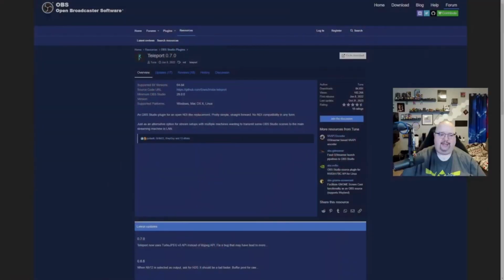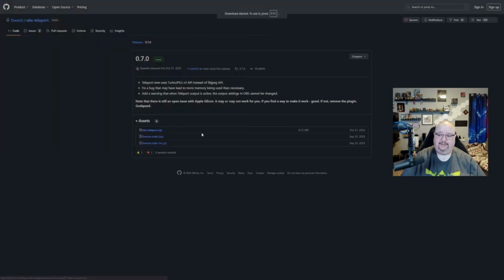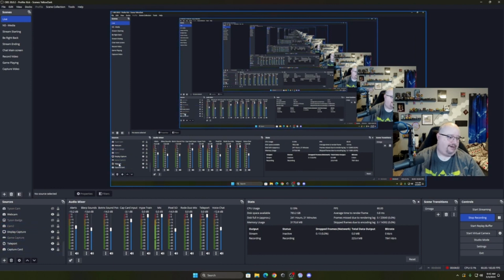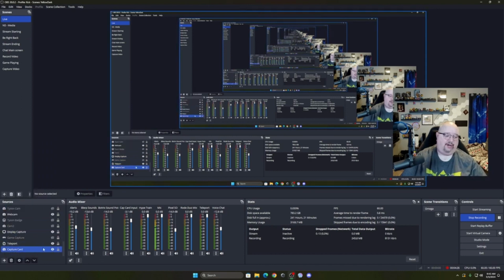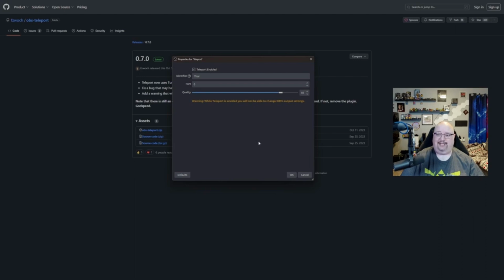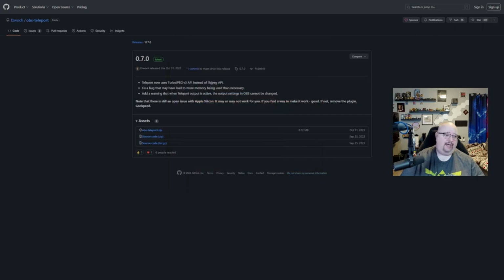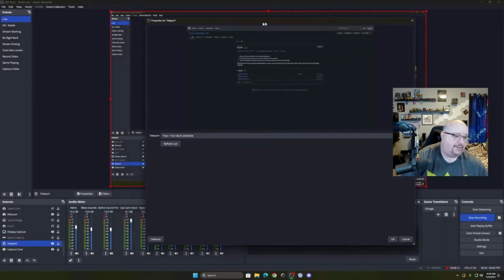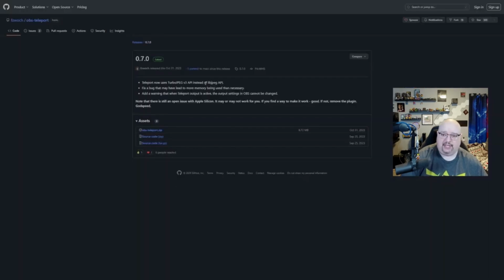OBS Teleport Plugin setup for dual PC (Edited)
Edited version with black screen space removed from video. Thank you for your patience on this.

This video will help you get setup with using OBS Teleport plugin to capture things from your gaming PC with a dual PC setup.

***Note: If you have an issue where you get a black screen on the streaming PC and you do not see your Gaming PC in the list under properties for teleport, it is likely your Firewall blocking it. I recently experienced this when switching to just using Windows Defender. To resolve it, you need to add the OBS exe file as application for Inbound and Outbound connections in the Firewall. Make sure to do this to both the Stream PC and Gaming PC. Took me about 5 mins to add it. You don't have to worry about ports or anything like that. Other AV software you probably can just unblock the app in one spot, but best to check how to for yours.

Once I did that, it worked no issue. This wasn't something I ran into previously. If you would like me to make a video on this, please let me know, but I hope the above helps people out.